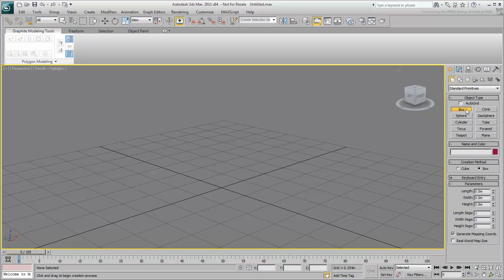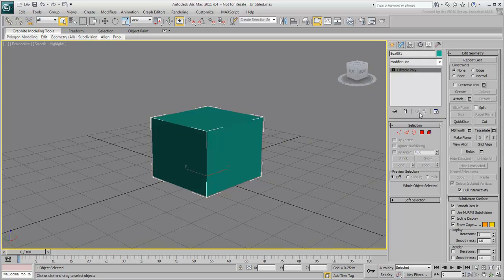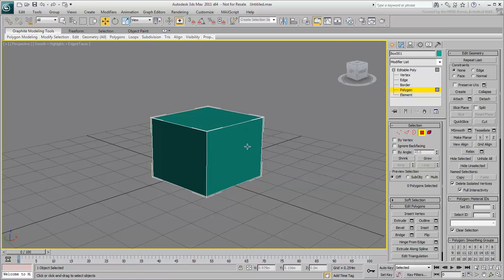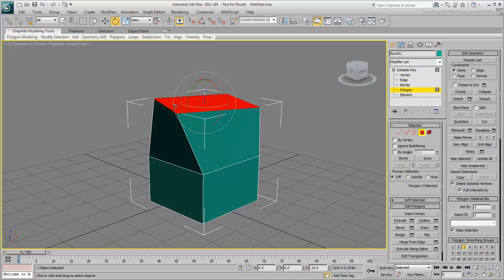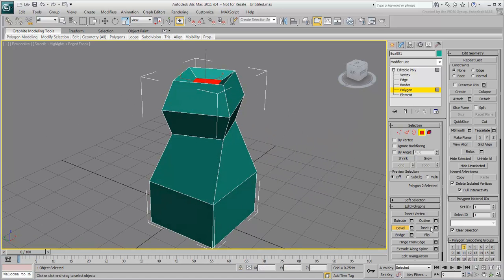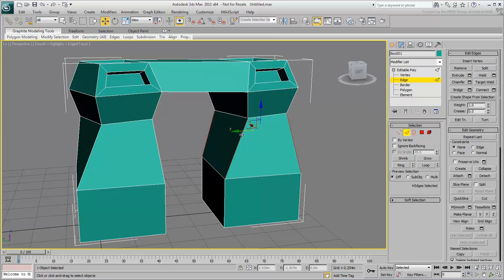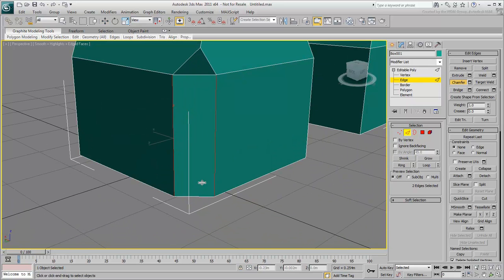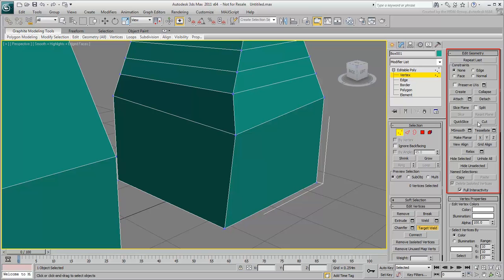Modeling Objects in 3ds Max - Part 1 - Poly Modeling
In this tutorial, we will learn the basics of  poly modeling in 3ds Max.